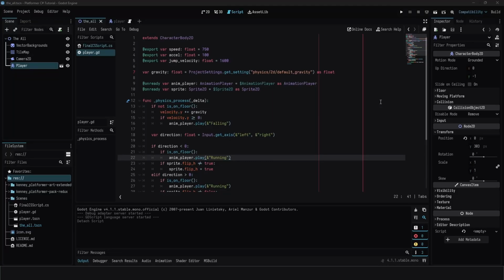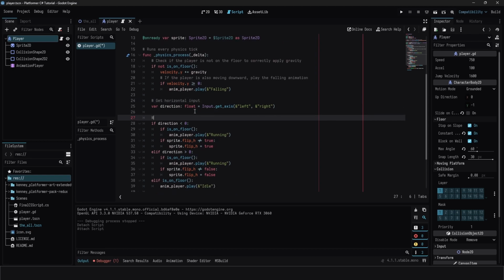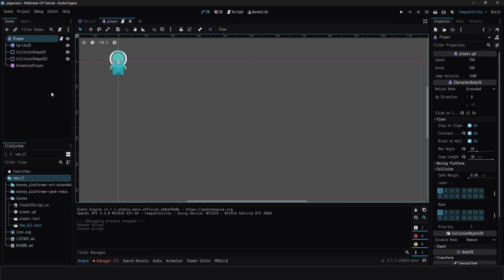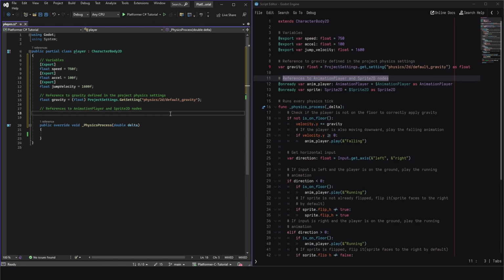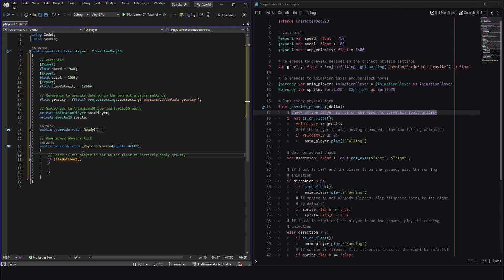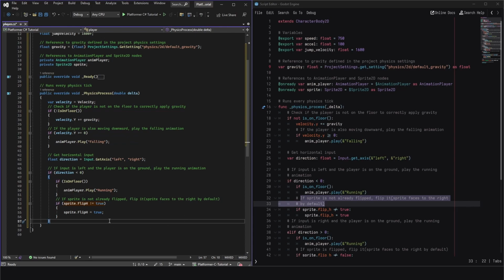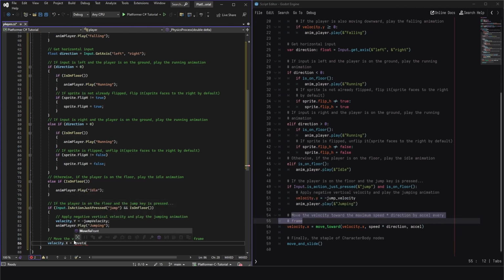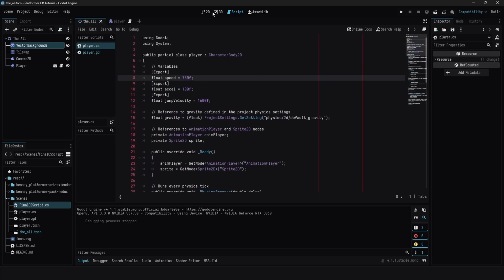How To Follow A GDScript Tutorial in C#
In this video, I show you how to follow Godot tutorials made in GDScript if you instead like to use C#.